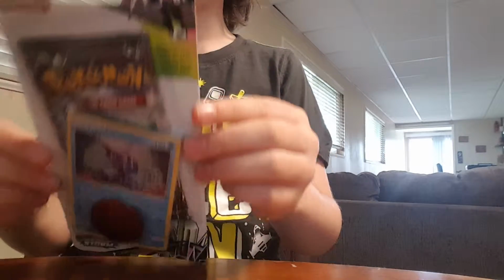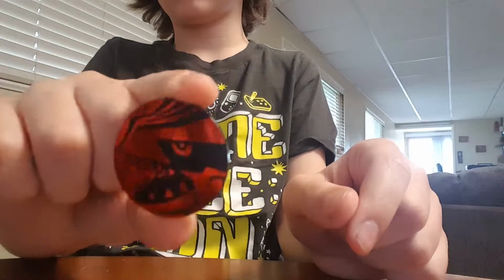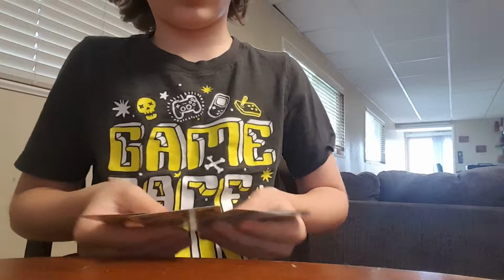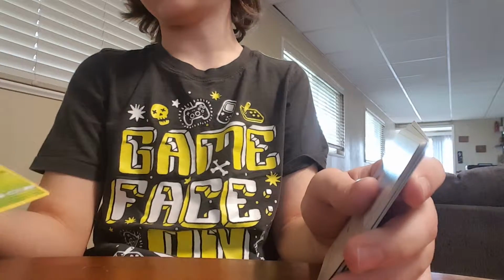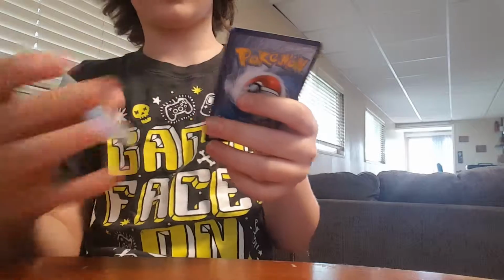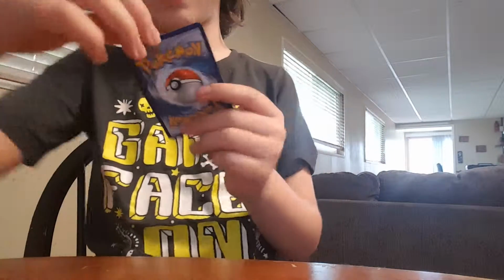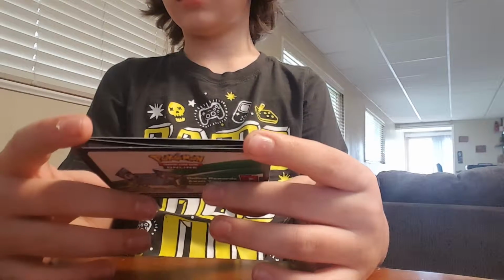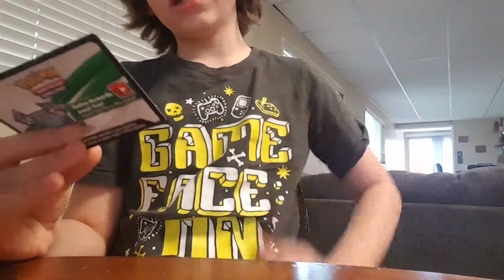My second Pokemon card opening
Nice, I got a reverse hollow! Shout out to nobody because my commentator isn't a youtuber.